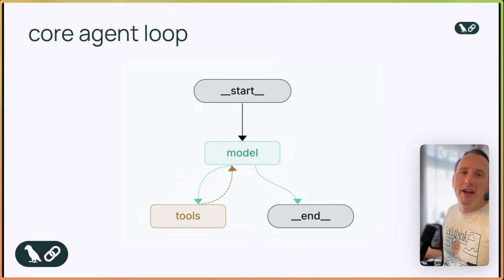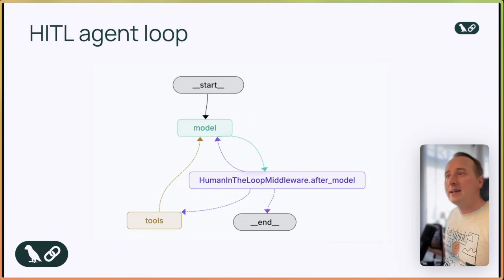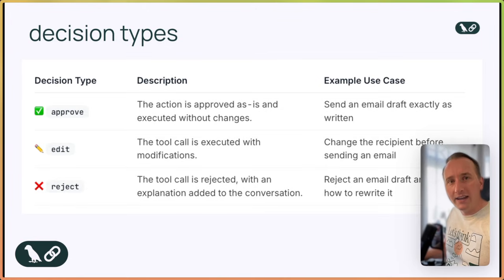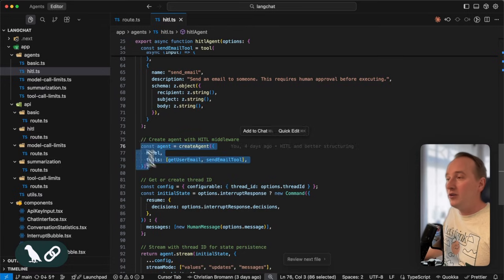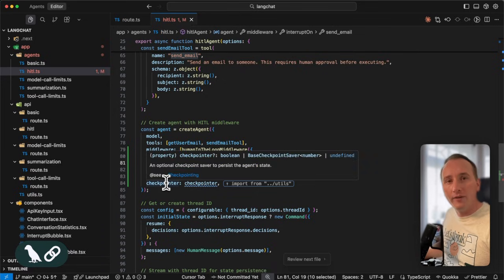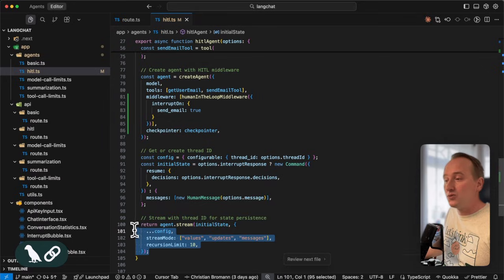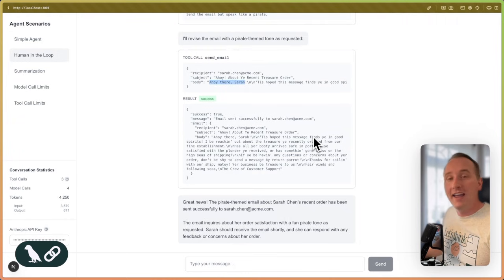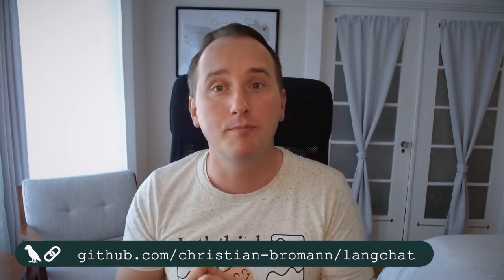Add a Human-in-the-Loop to Your LangChain Agent (Next.js + TypeScript Tutorial)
Bring humans back into the loop 👩‍💻 — this tutorial shows how to integrate Human-in-the-Loop (HITL) middleware into your LangChainJS agents using createAgent.

You’ll learn how to:
- Pause agent execution for human approval or correction
- Review and edit tool calls or model outputs before continuing
- Build safer, more controllable AI workflows in your apps

Perfect for customer-facing chatbots, internal tools, or any system where humans should stay in control.